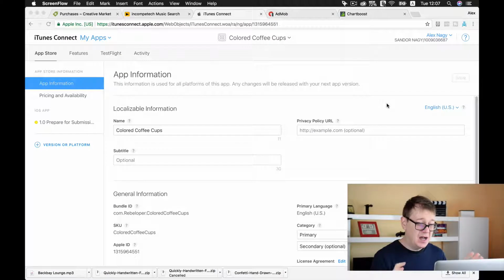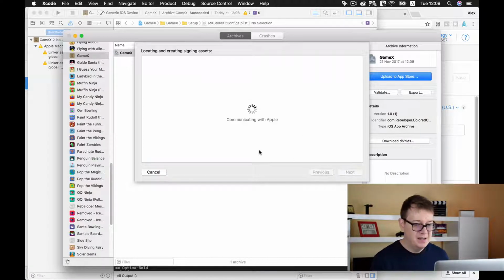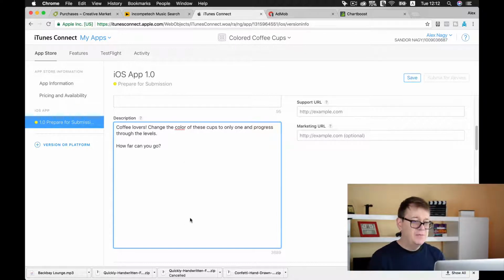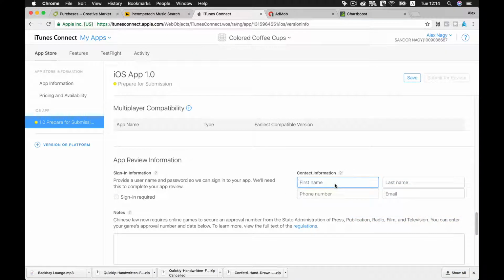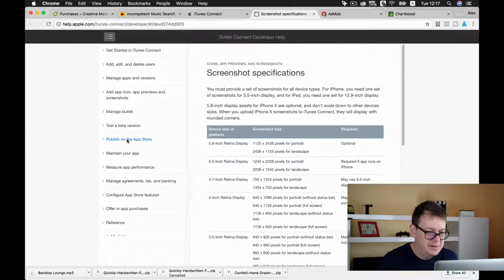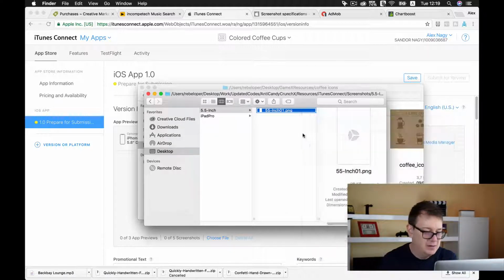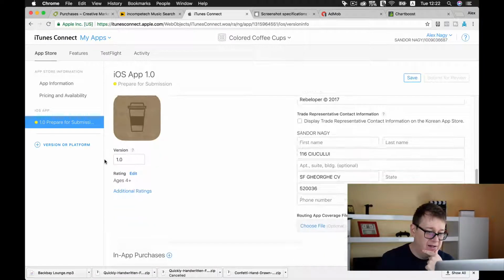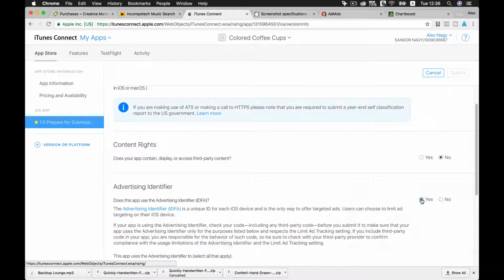Black Friday Free Source Code in Swift 4, Xcode 9 and iOS 11 - Submit to the App Store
Get your Black Friday Free Source Code. Download it from the first episode and launch it on the App store in a matter of hours.  As a Black Friday gift I'm going to give you a free source code and a step by step walkthrough how to set it up and submit it to the App Store.

In the first episode I have shown you how you can create the design for this game. You can also find the free source code link in that video description:

In this episode we are going to finally submit our app the the App Store. We are going to create screenshots, set up the description and keywords in iTunes Connect and much more. At the end of this video we will click on the Submit for Review button.

Once that is done you'll get the chance to get 20 of my source codes at a HUGE DISCOUNT:

OFFER EXPIRED